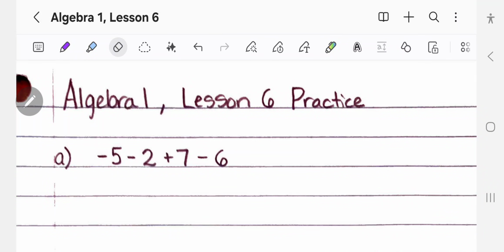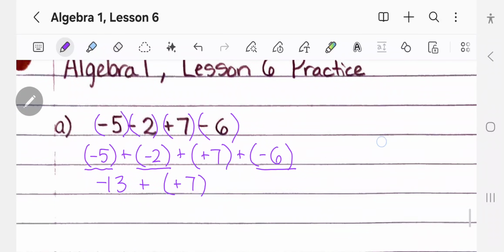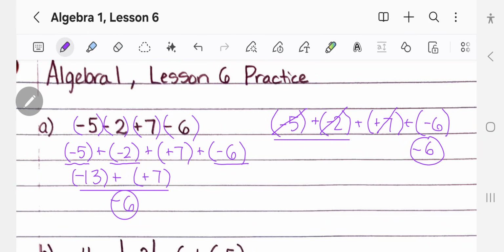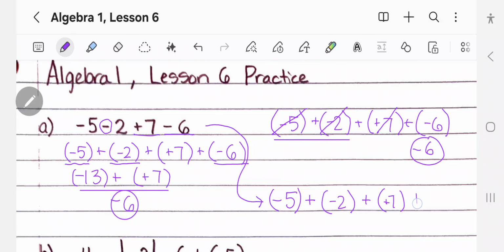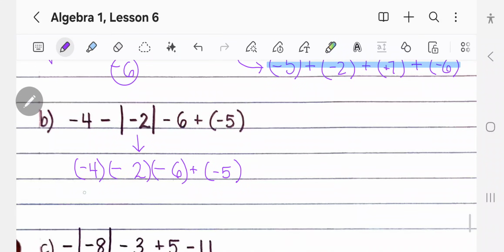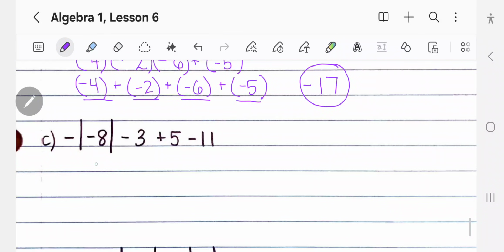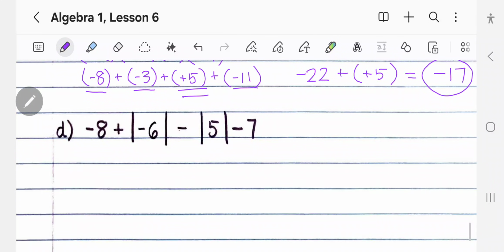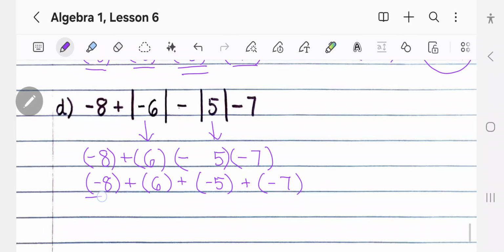Saxon Algebra 1, Lesson 6 Practice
These are the practice problems from Saxon Algebra 1 3rd edition,  lesson 6.